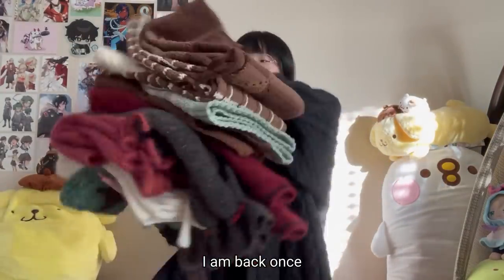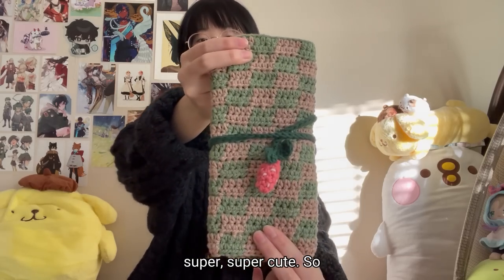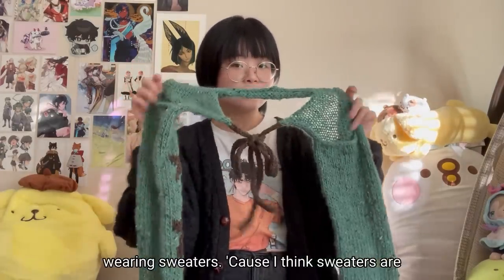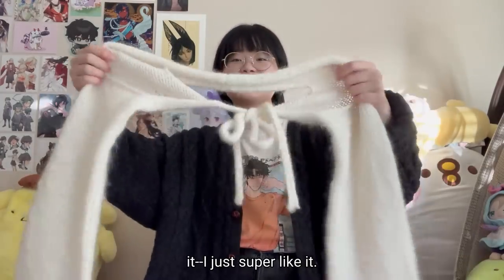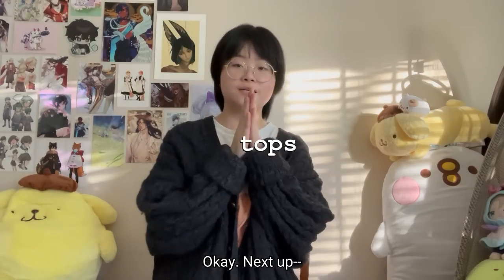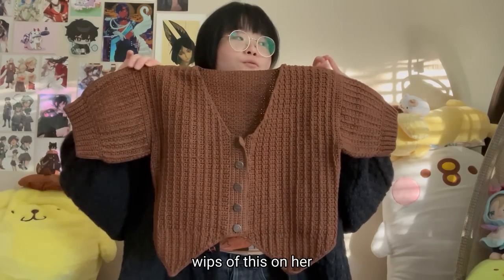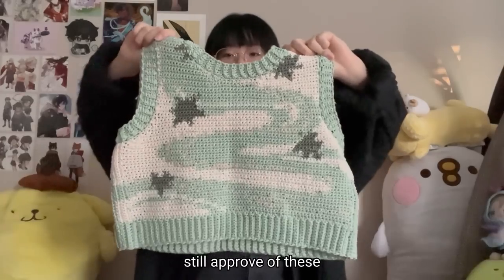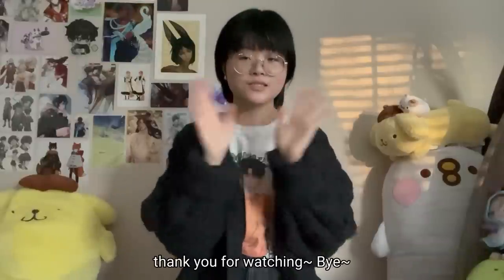everything i crocheted/knitted in september-november.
💌 open me! 💌

💫 FAQ: Will you make a tutorial for ______?
- All available patterns are listed above c: I plan on making a few tutorials for original designs (aka designs that I made; not designs for things I've made using others' patterns), but only for beginner-friendly, simple patterns. I feel more comfortable writing out a pattern for more complicated designs, so those will only have patterns (and not tutorials). 💖